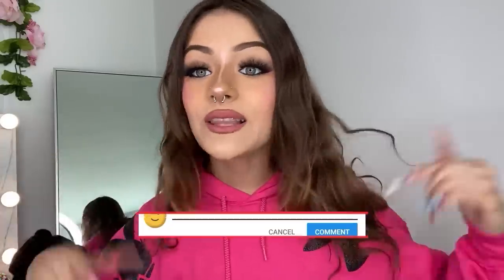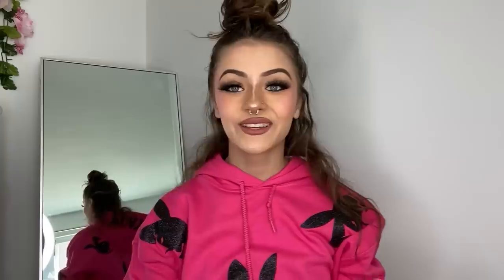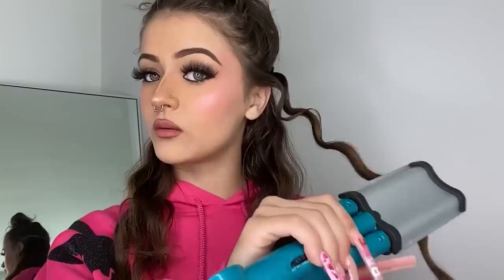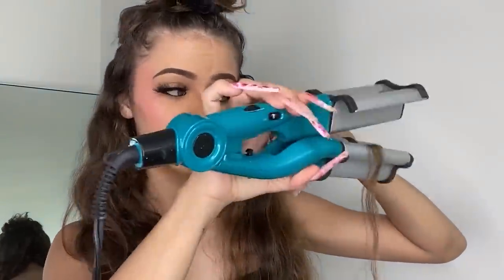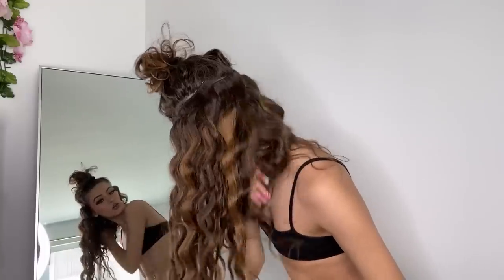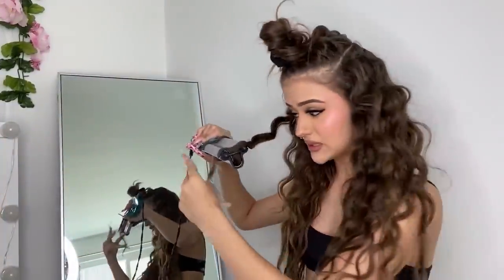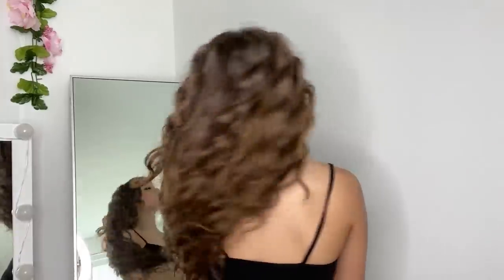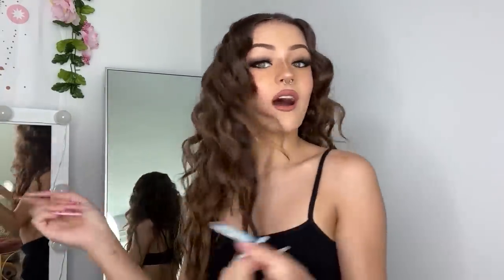How I Style My Hair Extensions !!